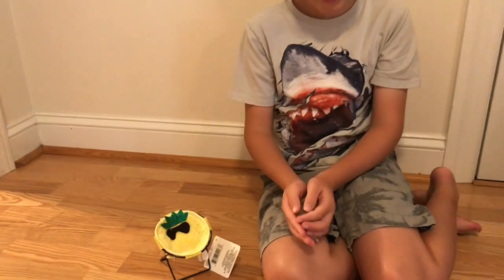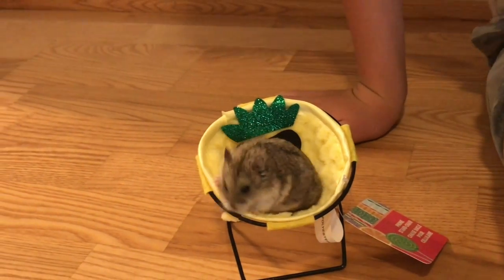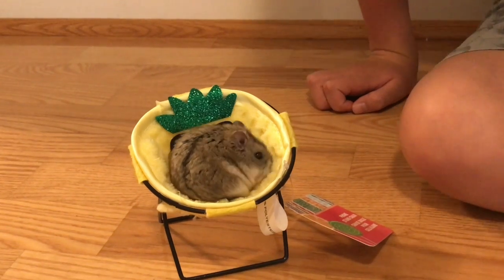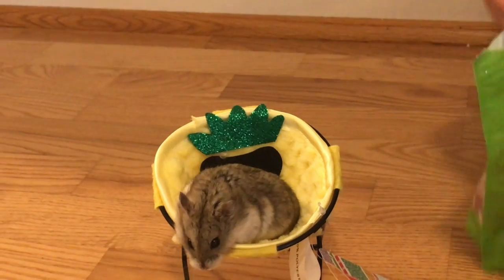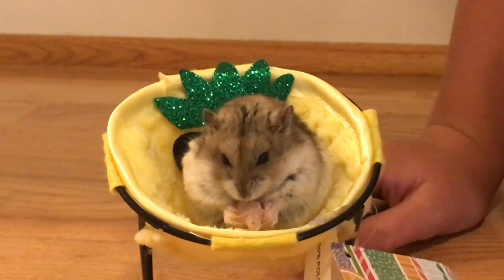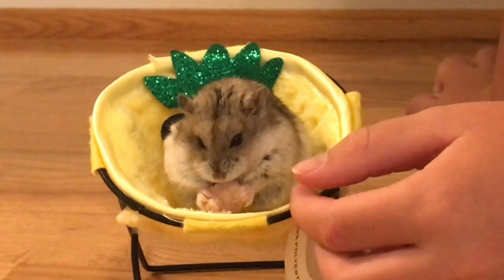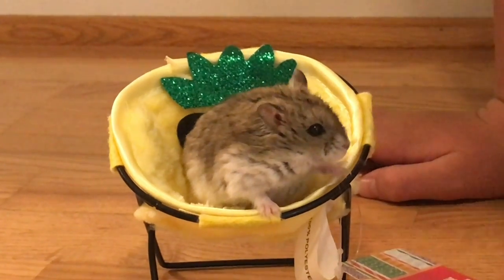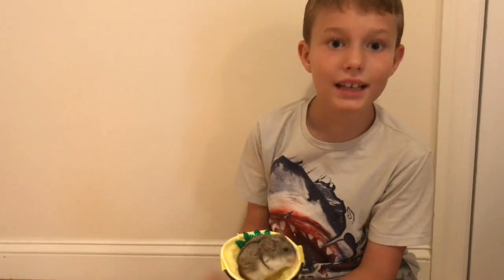Mr. Whiskers the Hamster Gets a New Chair!!!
Today I shopped at the Dollar Tree and found this chair for my hamster. You should definitely get your hamster one! Leave a video link of your hamster hanging out in his new chair!